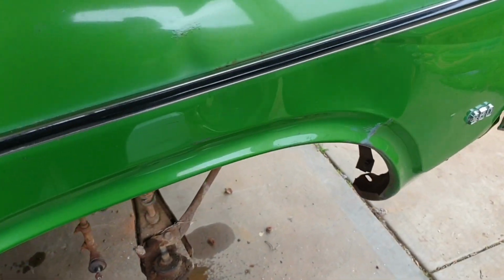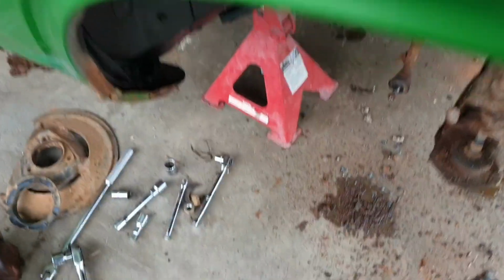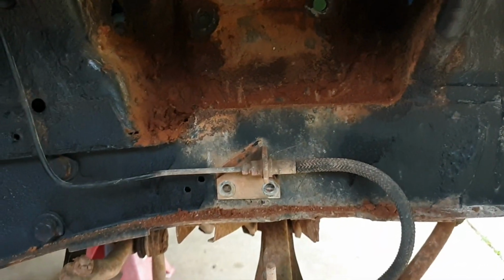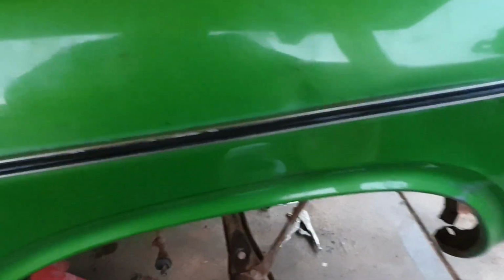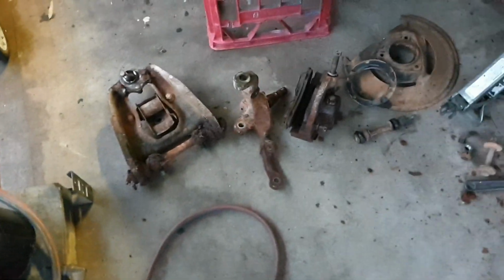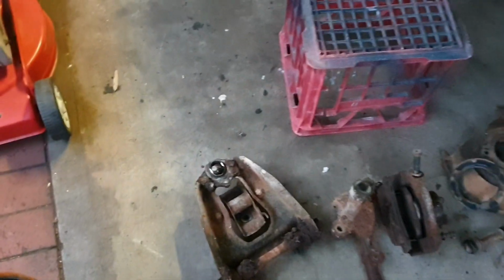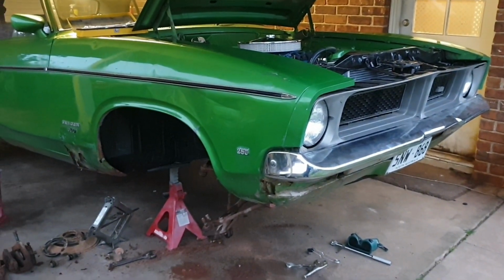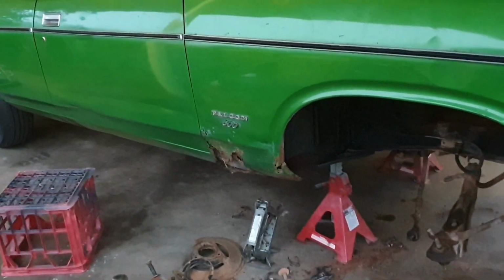Project xb episode 14 part 2